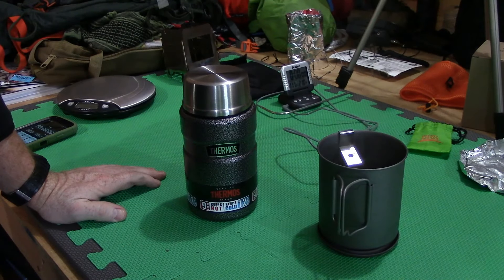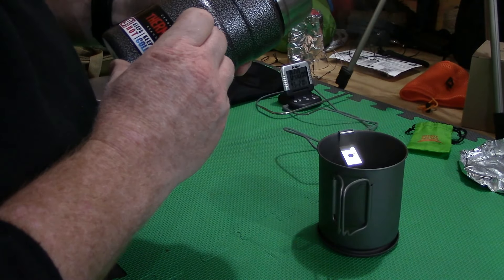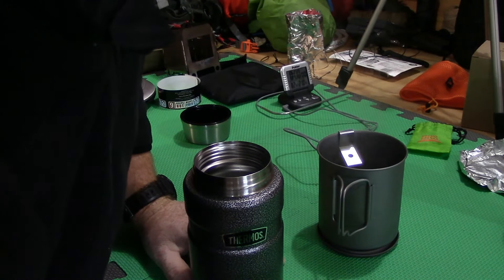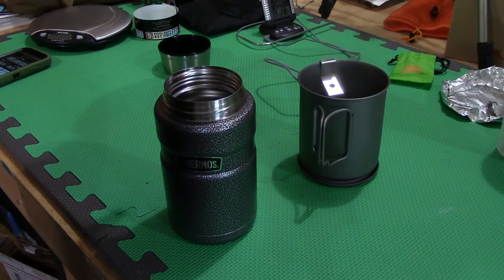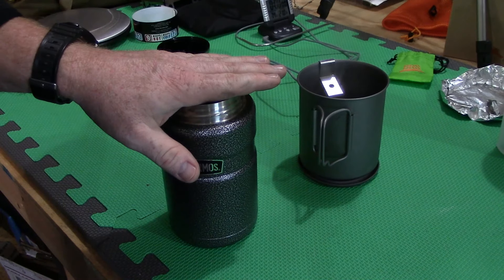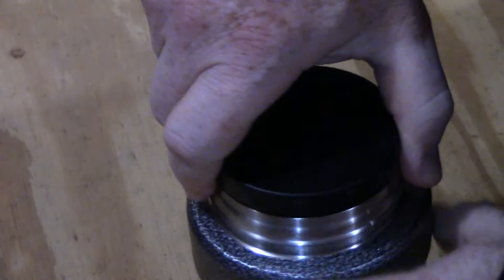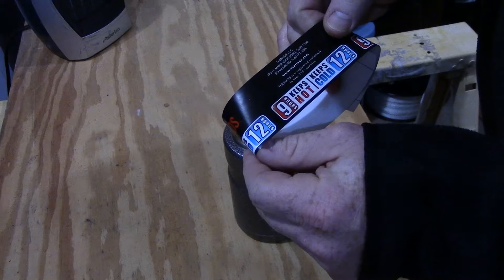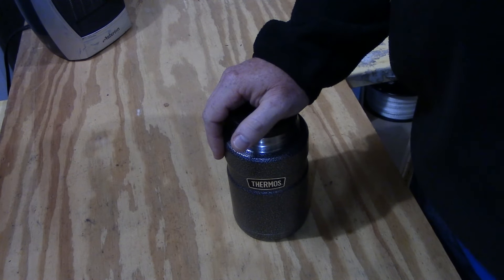Thermos 24oz Food Jar Test 01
This is a short video testing the performance of the Thermos 24oz Food Jar.  The testing was done in temps 43 degrees and below over 9 hours.  See the results for yourself.  Finally a product where the advertisements are true.

I have a second channel as well that is a bit different than this one so please check out Woodsmans Gear on Youtube.  And don't forget to  click the thumbs up like button below the video.  Anything you purchase through Amazon when you go through my store tab will get my channels a very small percentage of the price and I would greatly appreciate it.